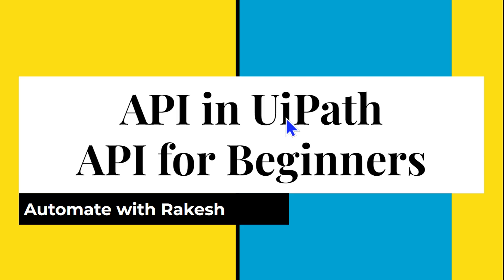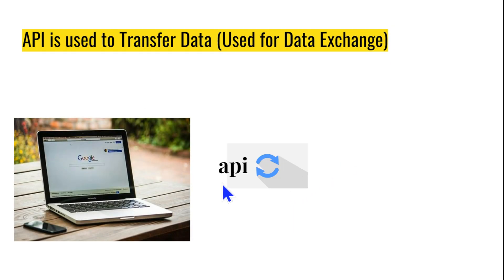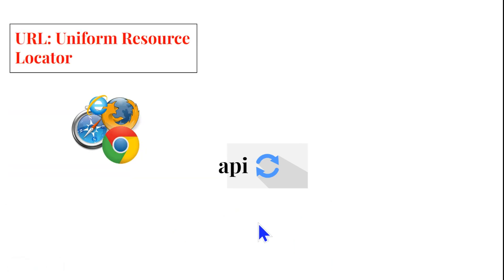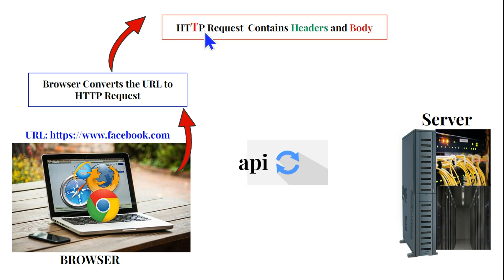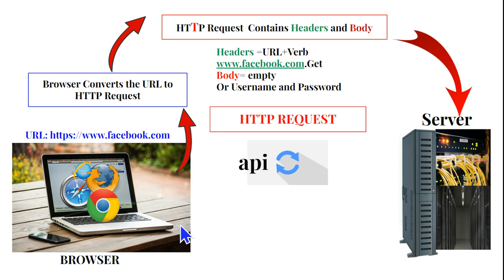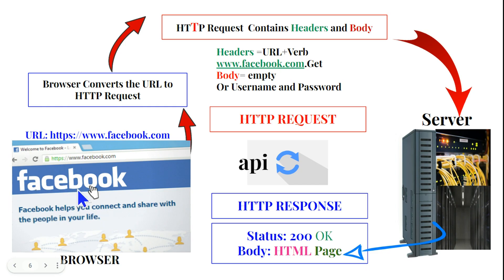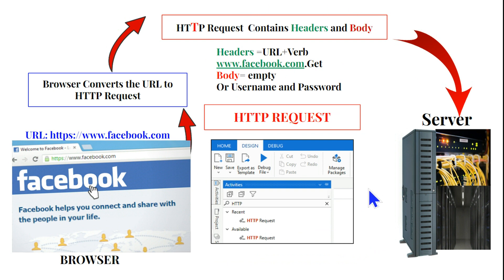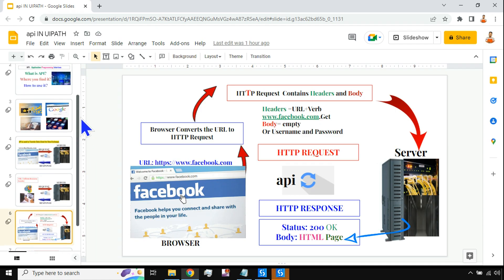API | API in UiPath | Application Programming Interface | HTTP Request | HTTP Response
API : his video will be useful to you if you are a newbie and want to learn about API and the idea behind it. We will learn what an API is and how it works in this video. We'll learn about HTTP request activity in UiPath at the conclusion. The video contains this. You must view the following collection of videos in this series to complete implementation.